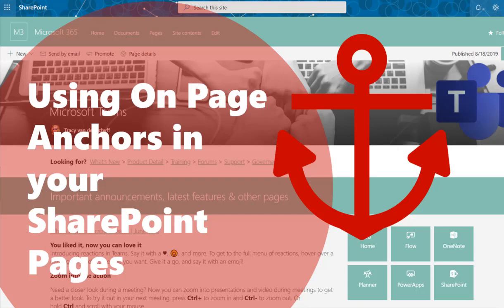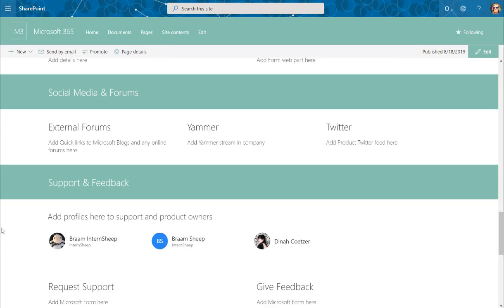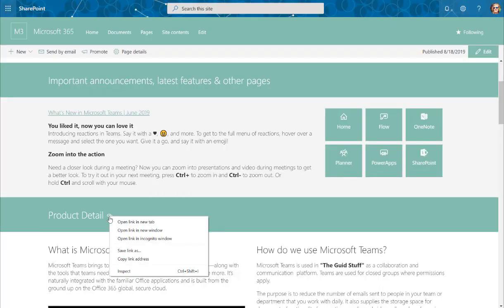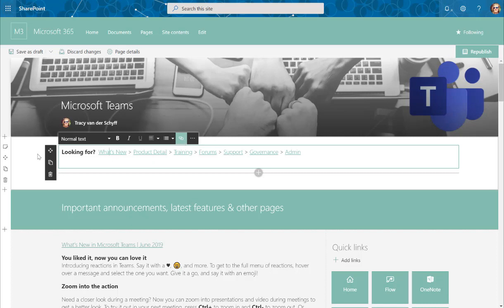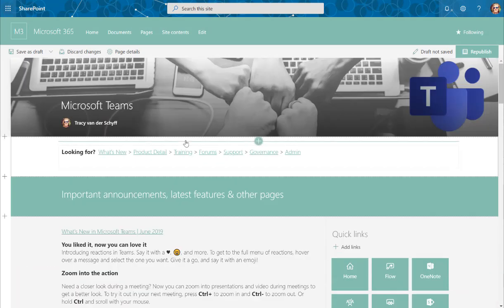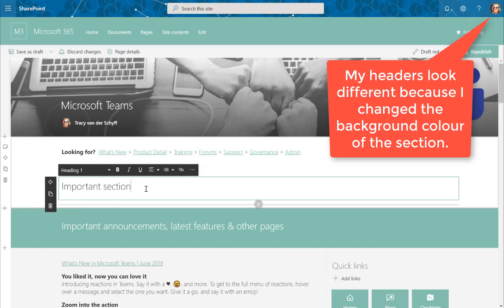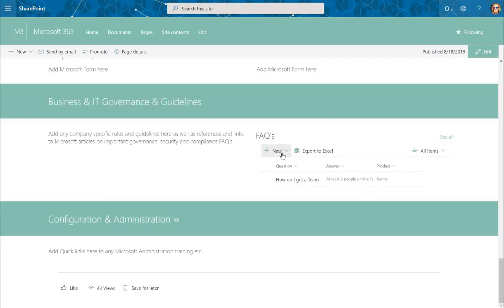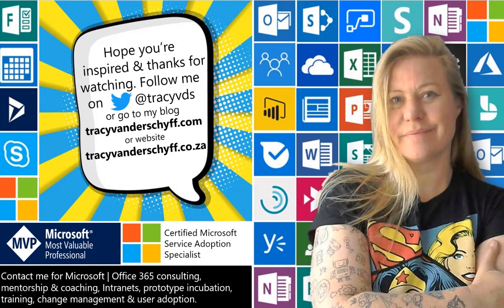Using On Page Anchors in Office365 SharePoint Online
On Page Anchors for SharePoint Pages has arrived! This is a welcome new addition to new Modern SharePoint features for sure. Anchors are used to navigate the user to a specific place on the current page (headers). This really helps when the pages are quite long, and scrolling down will be painful for users, when they're only looking for specific content. Thank you @darrellaas and @susanhanley for bringing my attention to this. Let's take a look at how we can configure and use this.